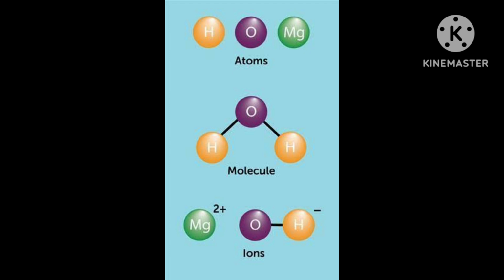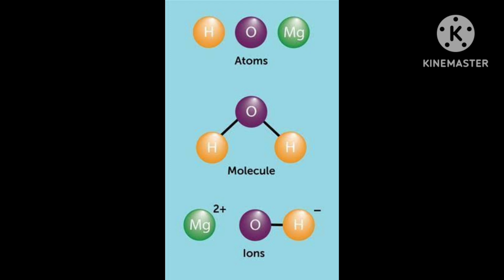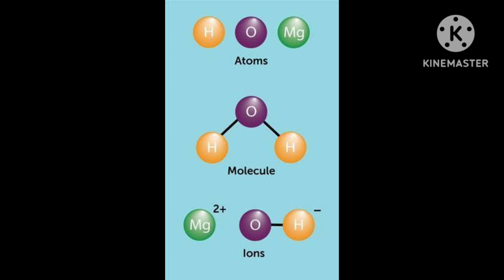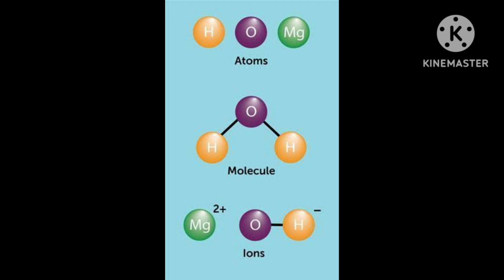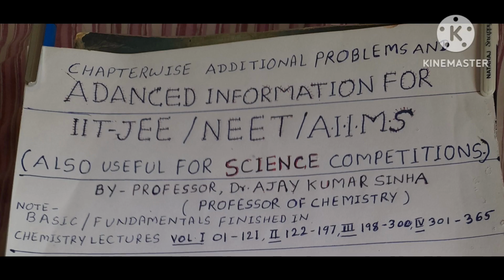CHEM SPECIAL LECT-367 ADDITIONAL INFORMATION ON CHAPTER ATOMS, MOLECULES (9 METHOD OF SEPARATION)